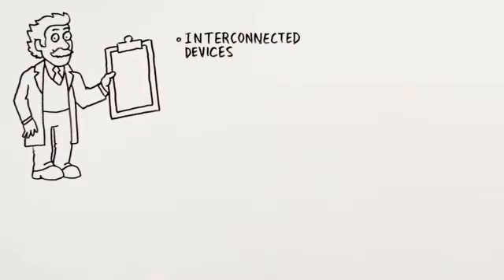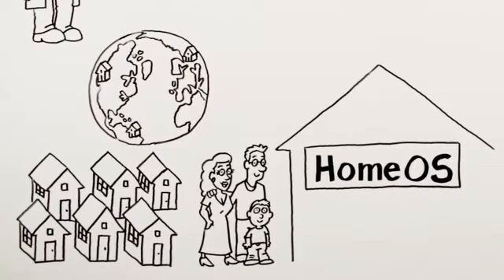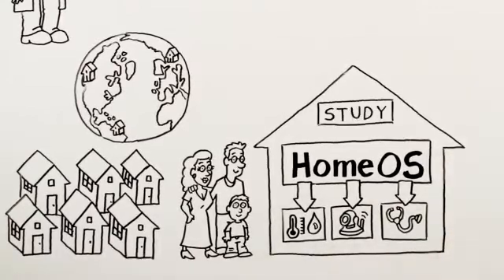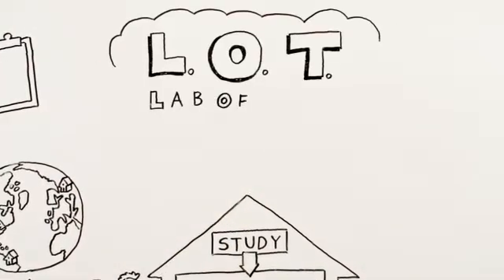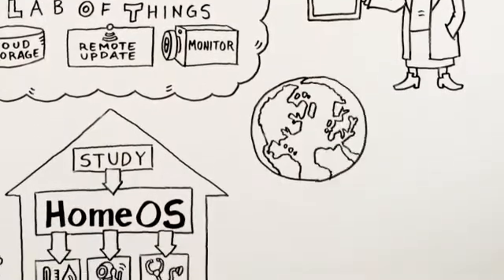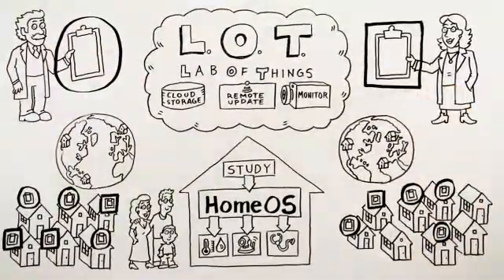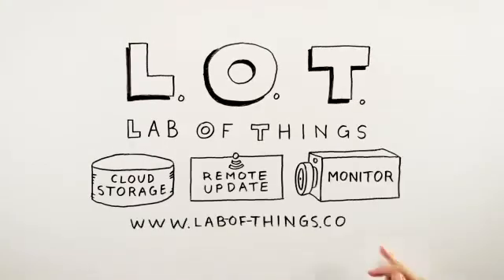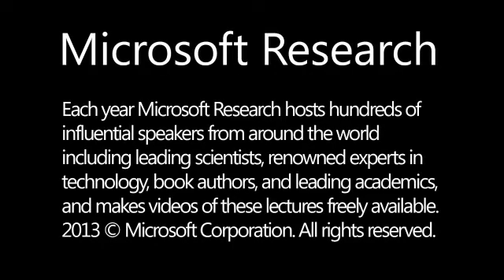Microsoft Lab of Things